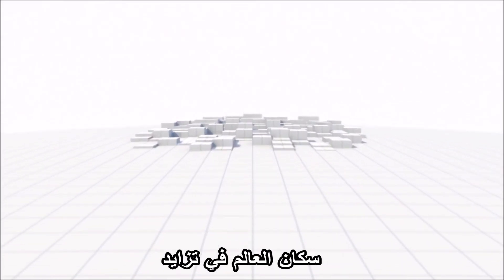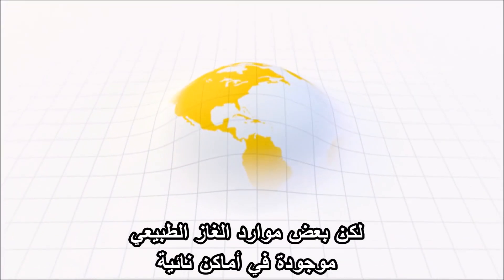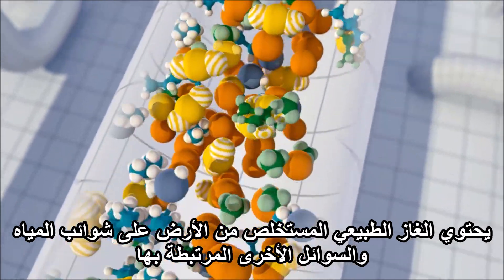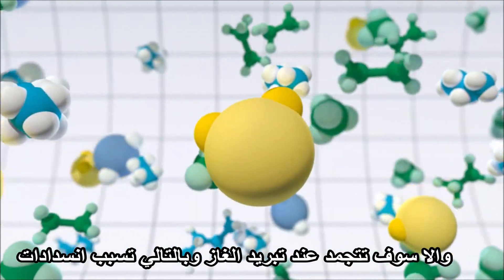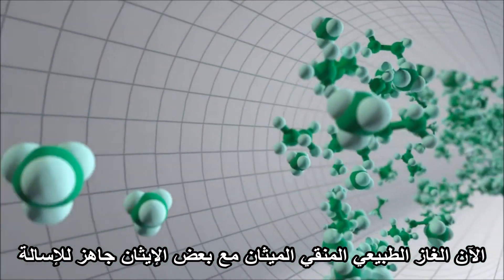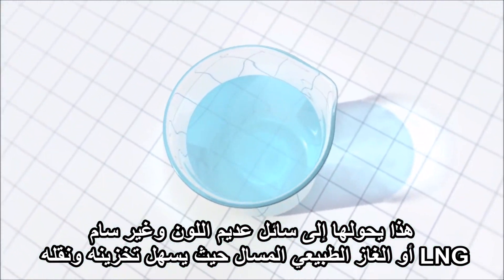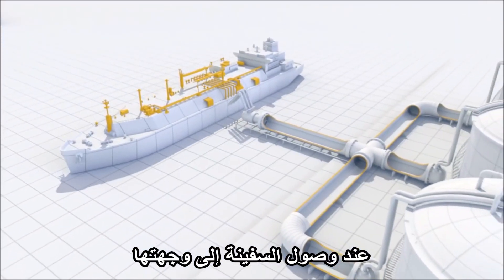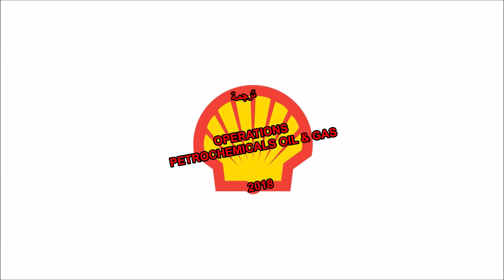عملية إسالة الغاز الطبيعي - مترجم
LNG PROCESS